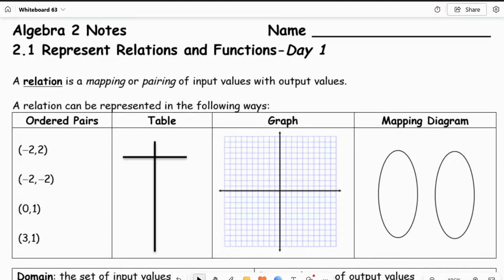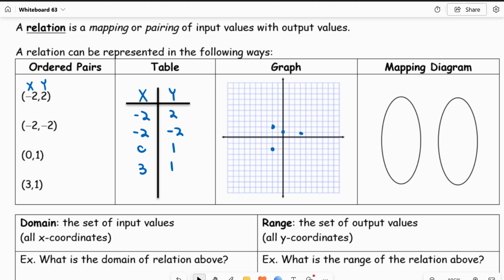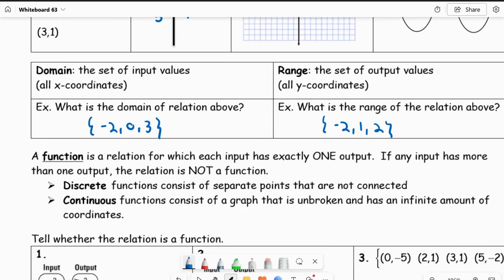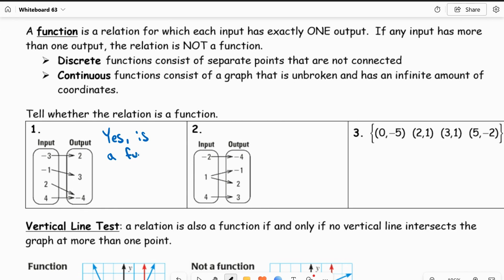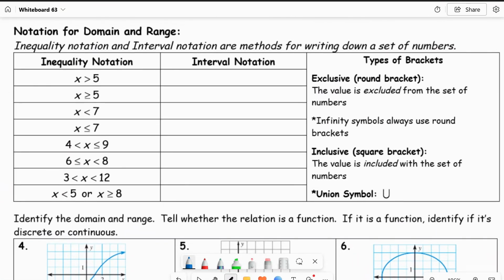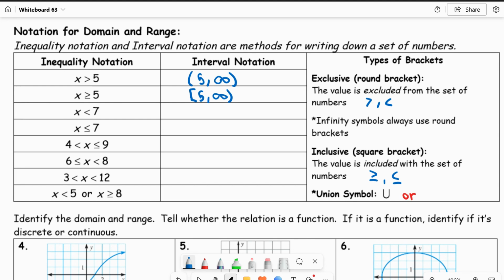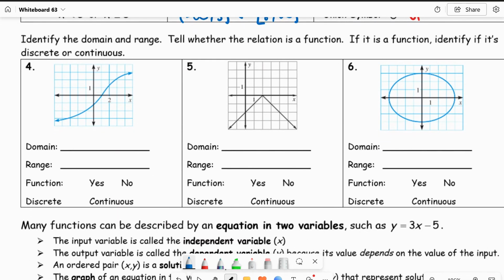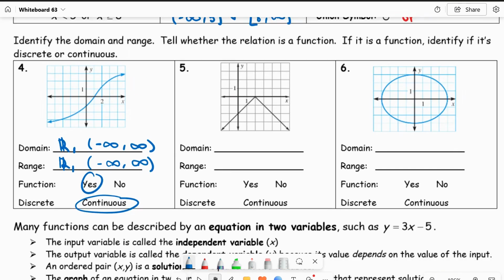2.1 Represent Relations and Functions Day 1